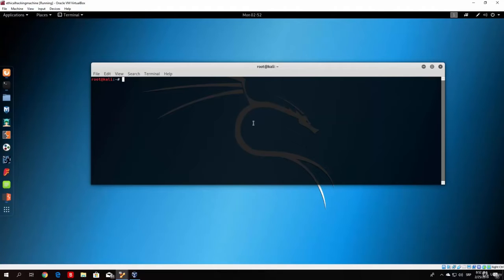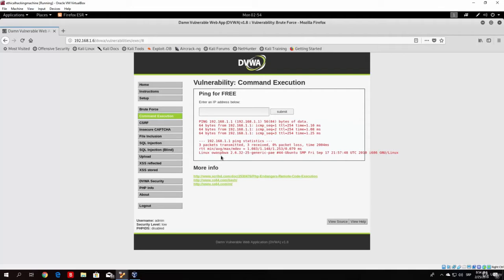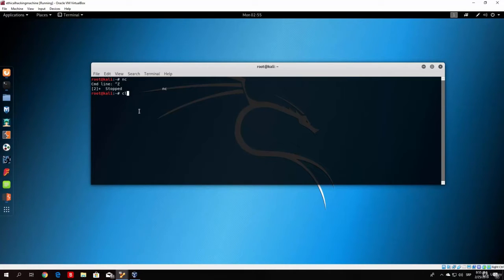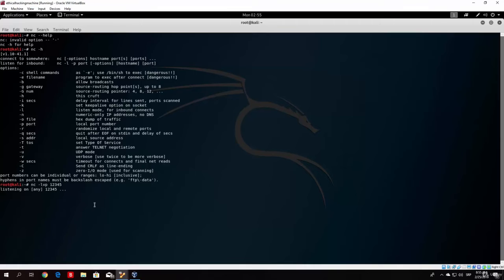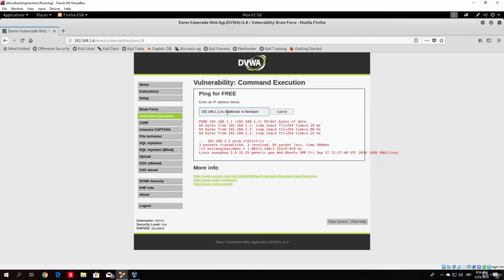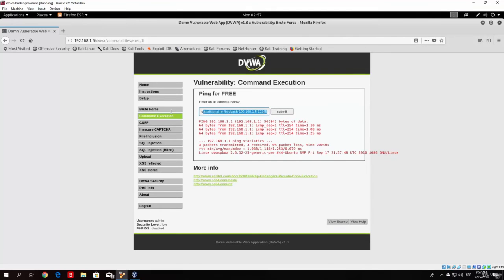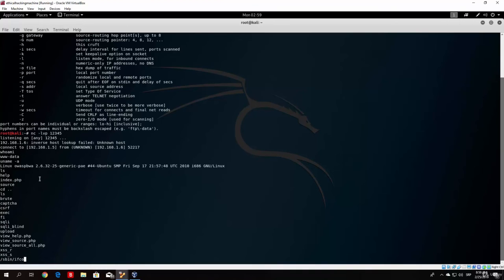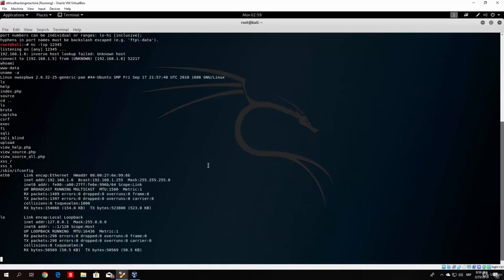13 Exploiting command injection vulnerability